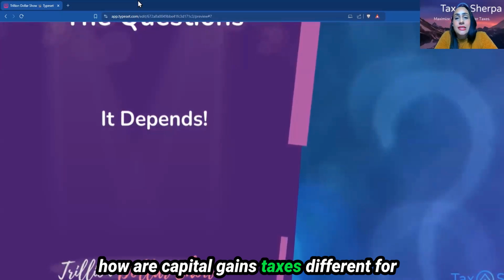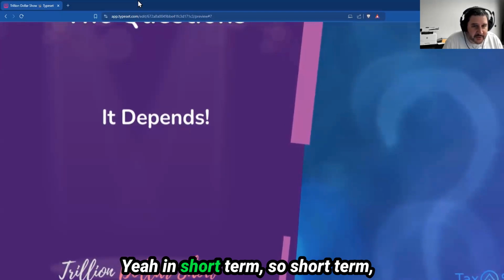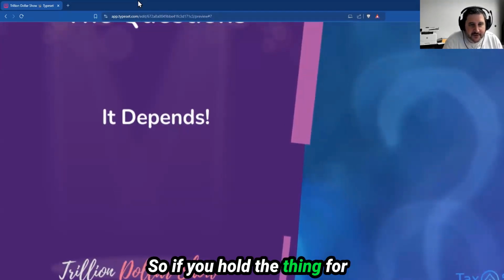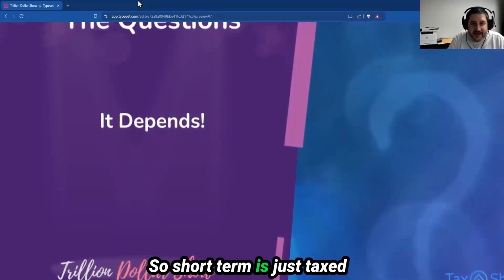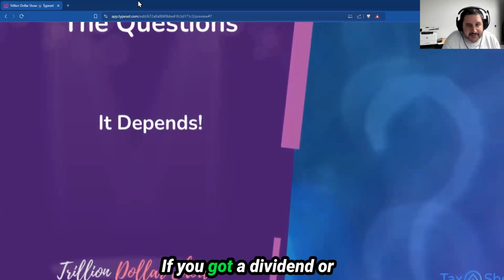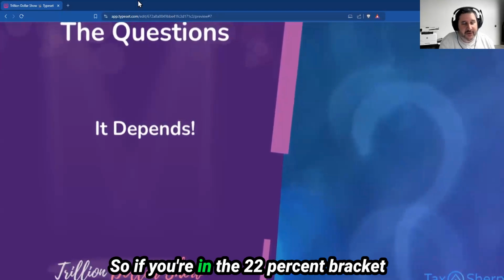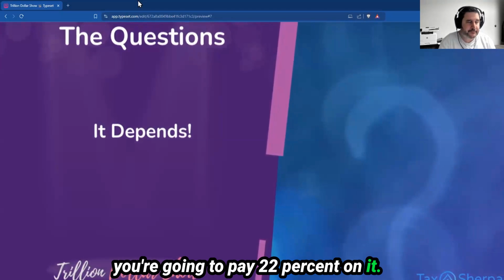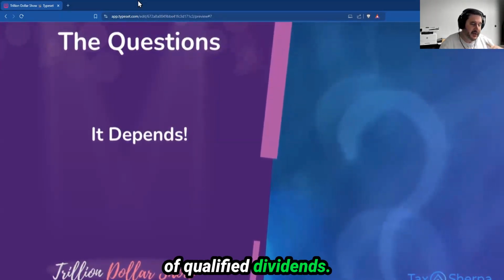Capital Gains Taxes Short Term vs Long Term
Join our Tax Explorers Group Portal, where our experts share valuable tips and strategies for tax savings, courses, and interaction with fellow members—all for free

Learn from Neal’s personal journey—from battling a $1.3 million IRS notice to mastering the art of tax planning, and discover how YOU can avoid overpaying taxes and keep more of your hard-earned money.